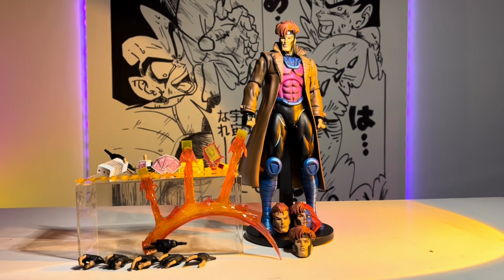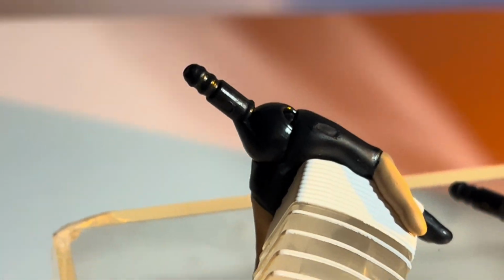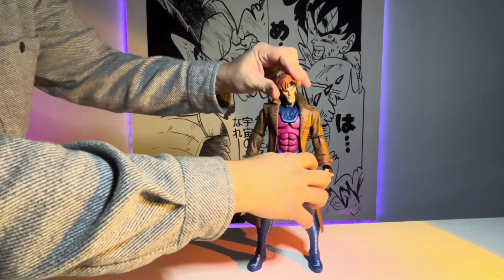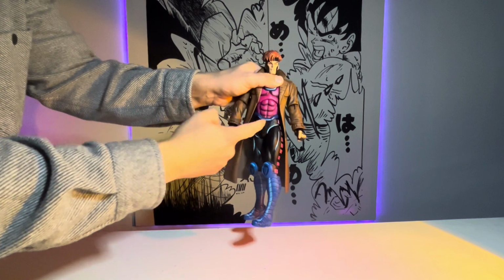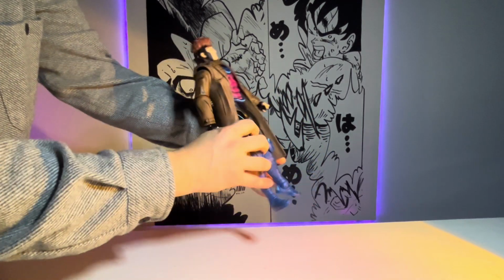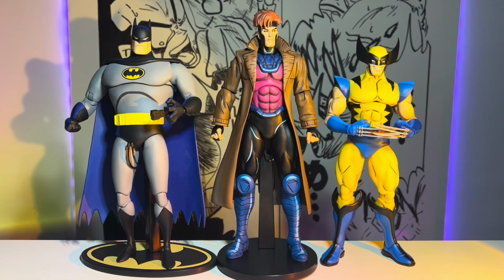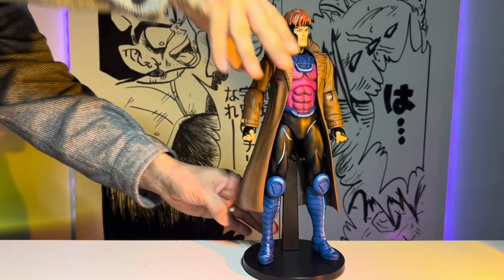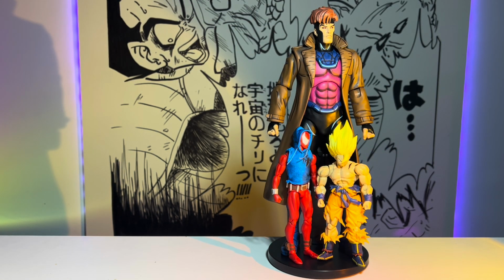Best Gambit Figure EVER!? Mondo Gambit X Men the Animated Series timed edition Review